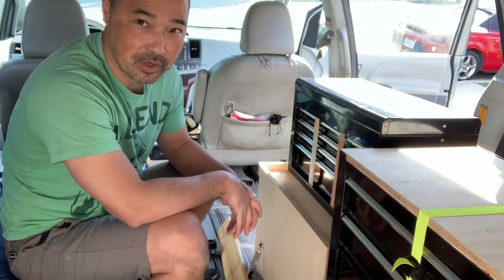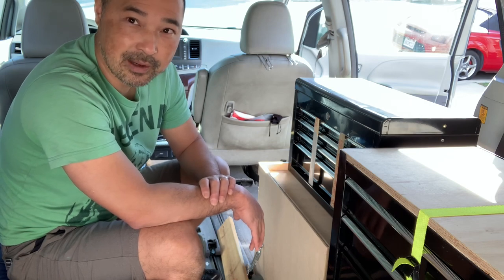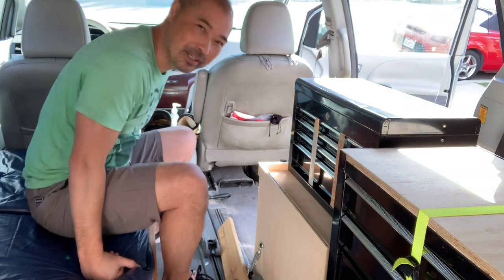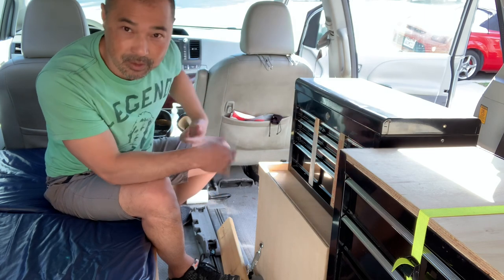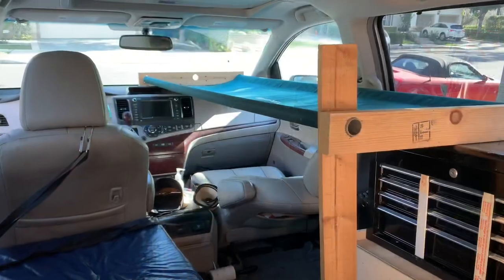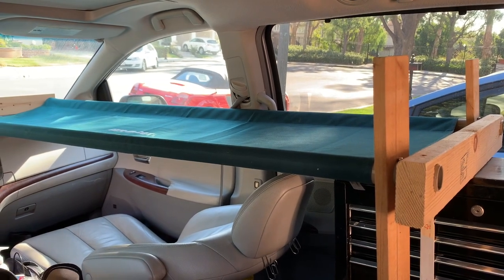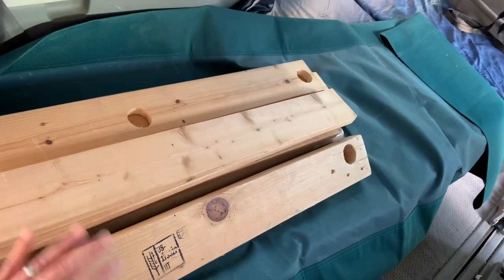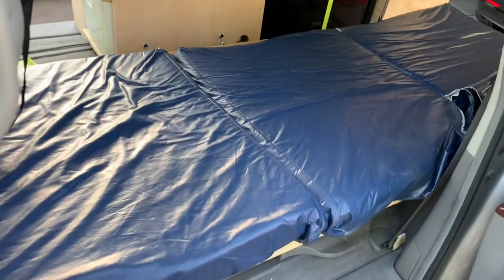Guest Bedroom Loft Bed. Sienna Modular Camper EP12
Planning a trip soon.  Need to sleep 2 people.
Disc O bed
If you only want one and not bunk